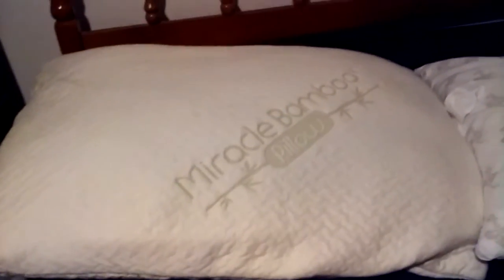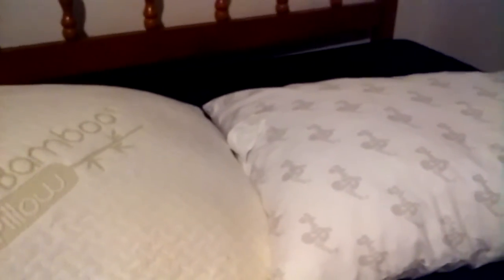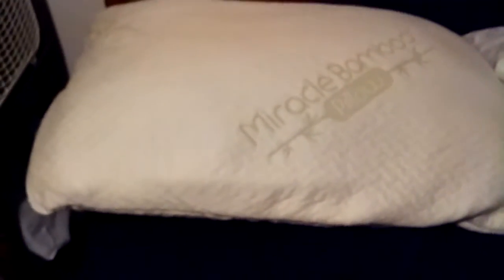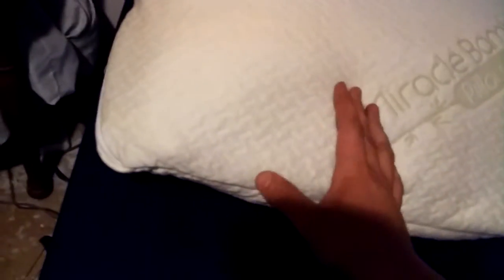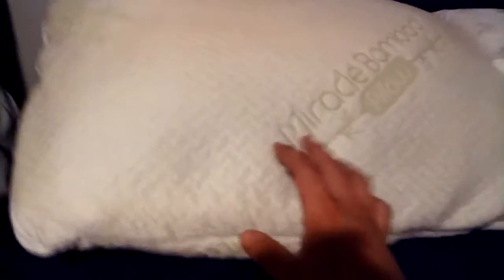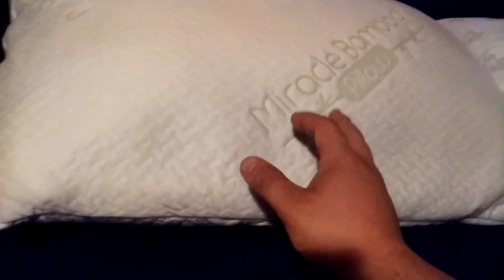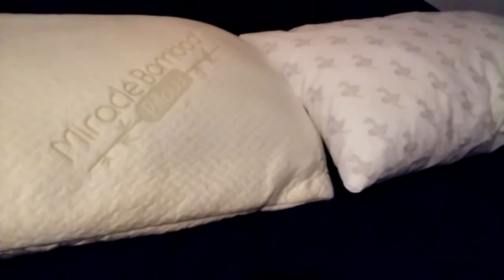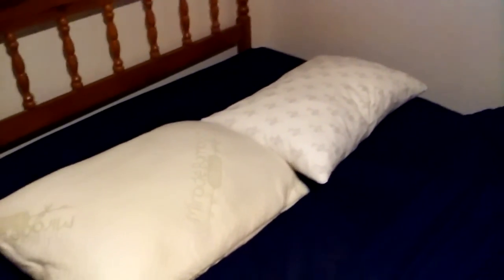Miracle Bamboo Pillow vs My Pillow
Both pillows claim to be the most comfortable pillow ever.  I'll let you decide on that. :)